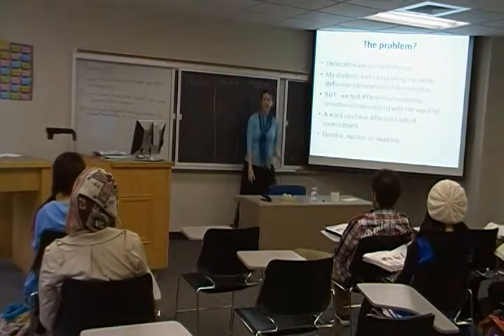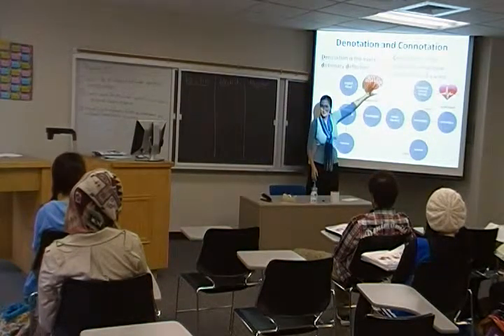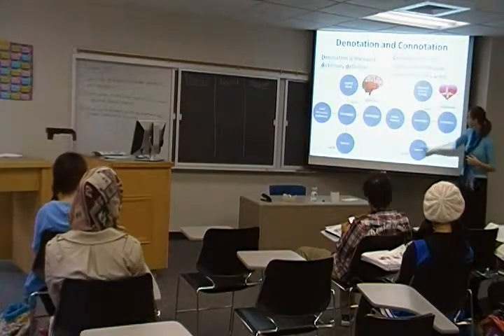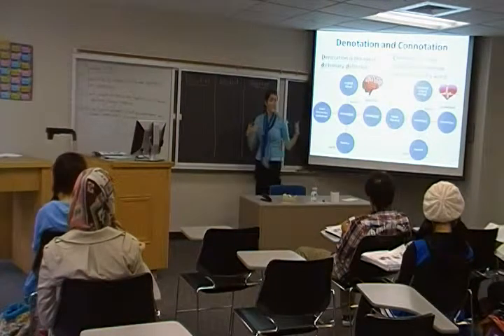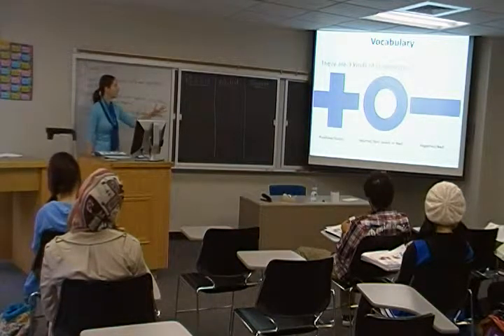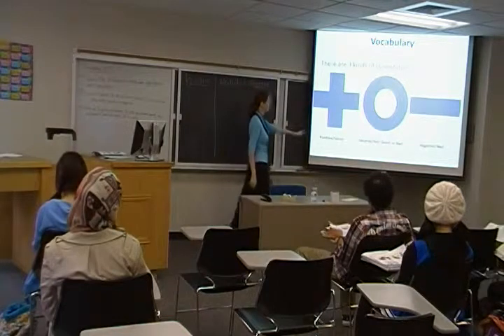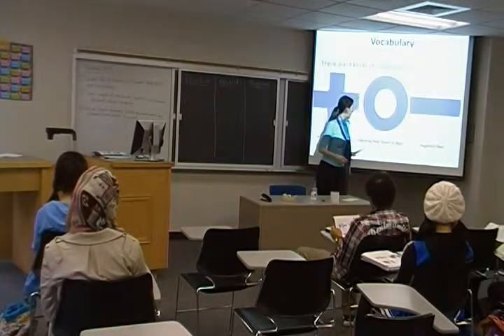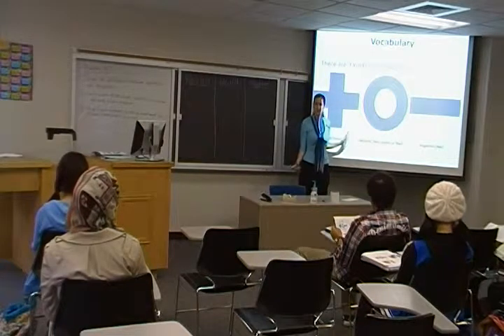Advanced Reading - Word Connotation and Denotation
This is a lesson that deals with types of word meanings, especially connotation (a word's emotional and cultural associations) and denotation (a word's literal dictionary definition).  I taught it during my practicum in TESOL.  Please enjoy!